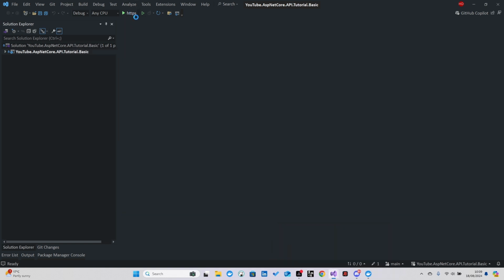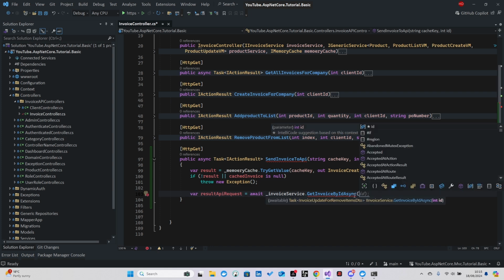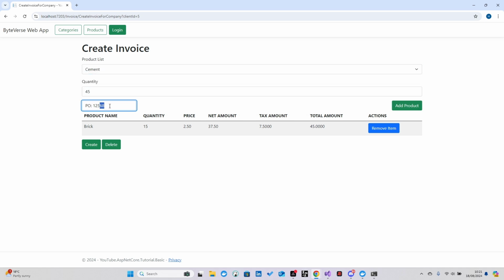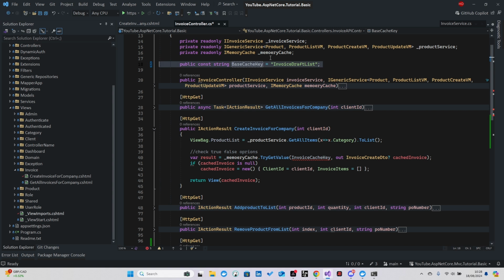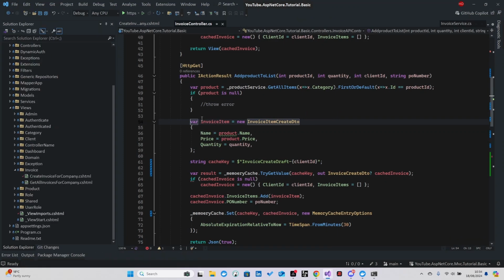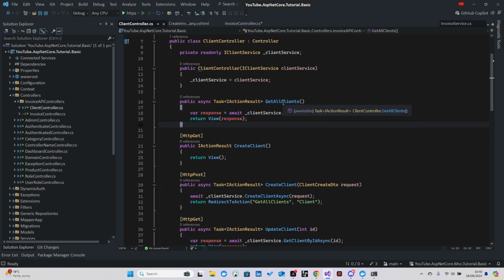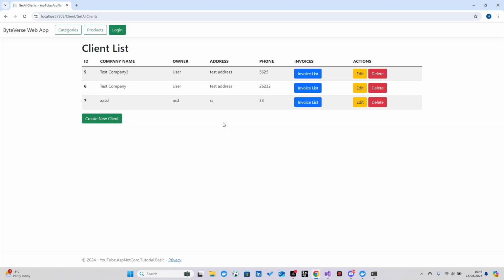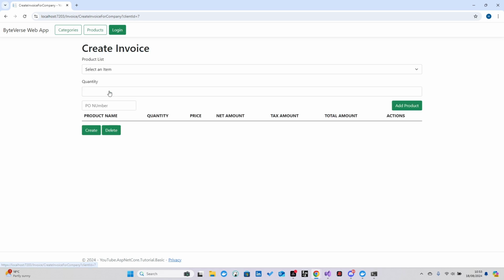ASP.NET CORE API CONSUMER | IMemoryCache - Ajax Request | Invoice Entity Part-4 #6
🌟 Description:
In this sixth video of the ASP.NET Core API Consumer series, we take the Invoice Entity integration further by adding AJAX functionality for seamless, real-time data operations. Learn how to make your API Consumer app more interactive and efficient by utilizing AJAX and IMemoryCache in ASP.NET Core.

🔑 Key Topics Covered:
Model Layer: Updating the Invoice model to support AJAX-based requests.
Service Layer: Enhancing the service to handle dynamic, real-time data retrieval and updates using AJAX.
Controller Layer: Modifying the controller to manage API requests efficiently with the integration of AJAX.
View Layer: Implementing AJAX in the UI to create an interactive user experience, enabling real-time invoice data fetching.
IMemoryCache: Leveraging caching to optimize data handling and reduce server-side load.
AJAX Integration: Setting up AJAX calls to communicate with the controller and update views dynamically without page reloads.

📘 What You'll Learn:
How to integrate AJAX into the Model-Service-Controller-View architecture of an ASP.NET Core API Consumer.
Best practices for managing real-time data updates with AJAX and IMemoryCache for optimal performance.
How to enhance user experience by implementing real-time interactions in your API Consumer application.

This tutorial is perfect for developers aiming to build highly interactive API Consumer applications using ASP.NET Core. By mastering the combination of AJAX and IMemoryCache, you'll be able to handle data more efficiently and provide a smoother, real-time user experience.

Happy coding! 🚀💻